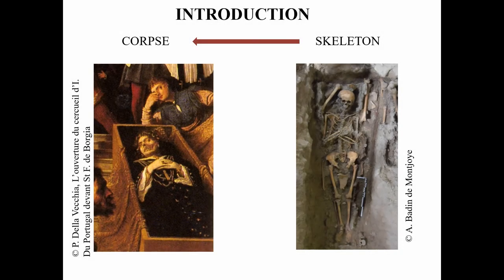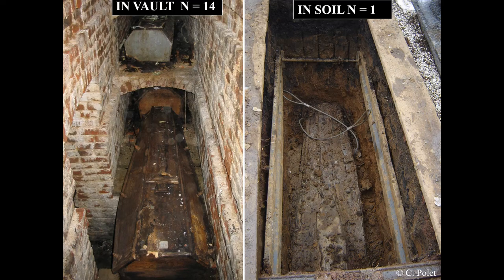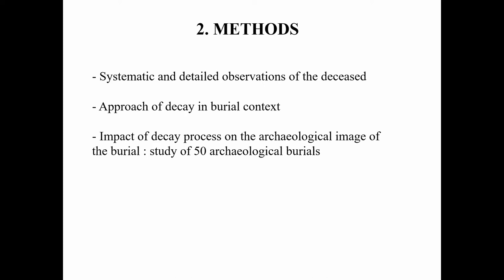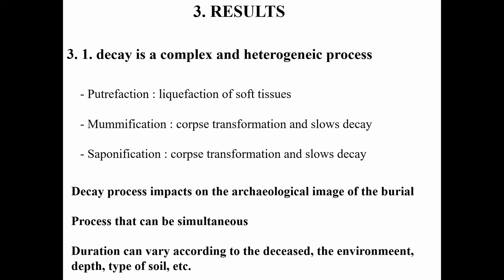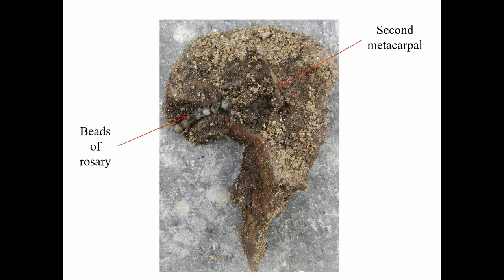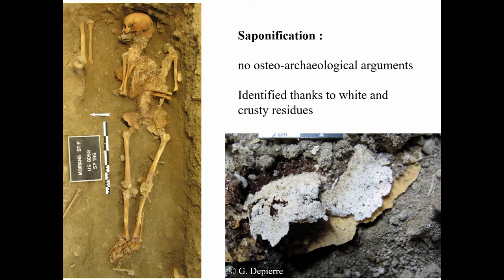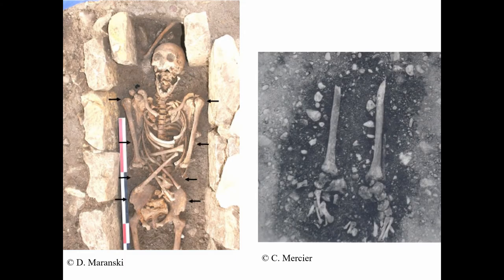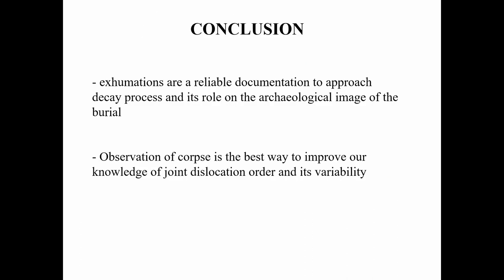ROLE AND IMPACT OF DECAY PROCESS IN BURIAL PRACTICES ANALYSIS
The skeleton is a consequence of the decay process, which is a complex and multiparametric phenomenon. In archaeological contexts, the reconstruction of burial practices is essentially based on the detailed examination of the position of the bones. Nevertheless, the way a corpse decays is not really understood by archaeologists (especially in soil) and so, its impact is underestimated. In order to overcome this problem, the author studied 50 corpses from recent burials (19th-20th centuries) as a part of his PhD research to understand how the decay process can influence the final spatial organization of bones. Thus, this paper deals with the decay process, the degradation of clothing and skeletal disarticulation process. The aim of this paper is to show how the variability of that biological phenomenon can significantly influence the archaeological image of the burial (putrefaction, mummification, saponification), but also the necessity to integrate that dimension of death in our reasoning to better reconstruct burial practices.

Author(s): Bouquin, Denis (Service archéologique du Grand Reims; LABO Université Libre de Bruxelles)